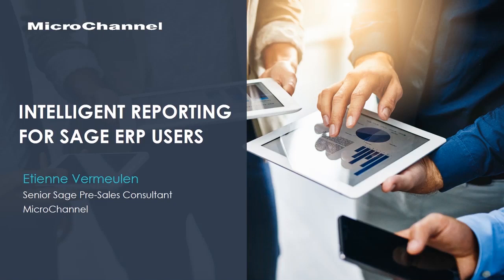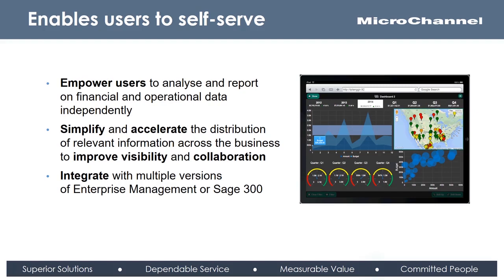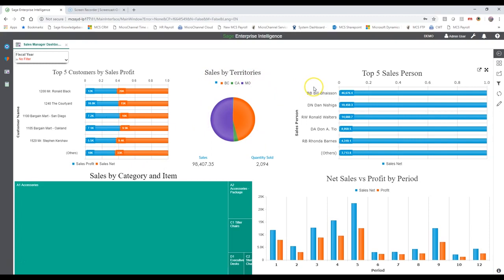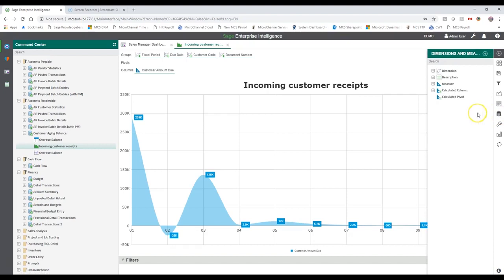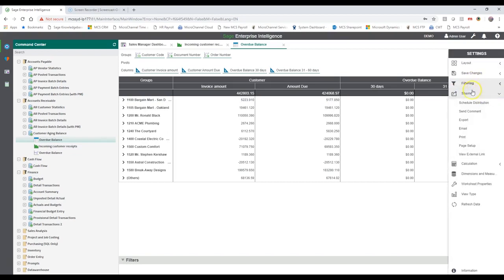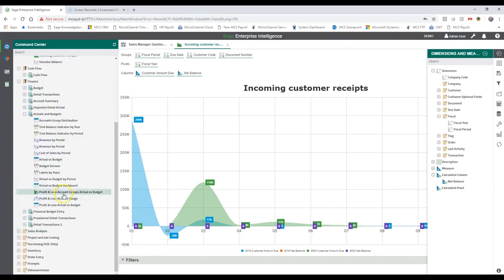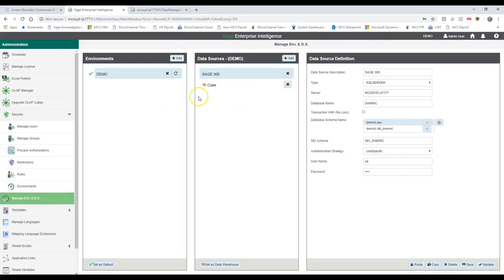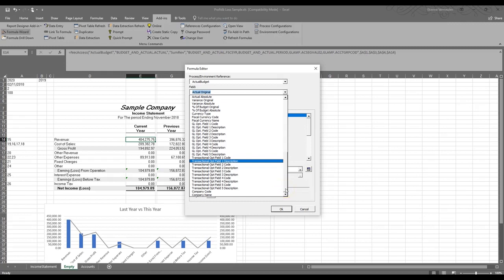Intelligent Sage Reporting with Sage Enterprise Intelligence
Unlock the power of your business data and deliver true visibility for your Sage 300 and Sage Enterprise Management (formerly Sage X3).

Readily access to information with self-service analytics and reports through an easy-to-use web interface or mobile device.